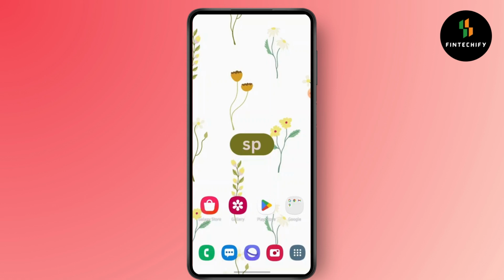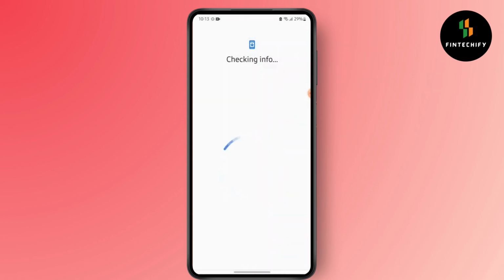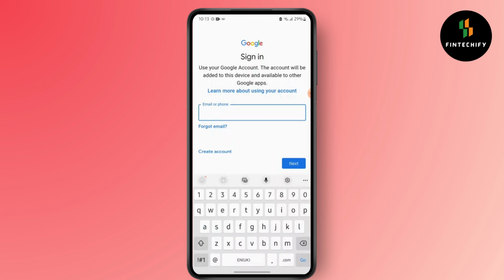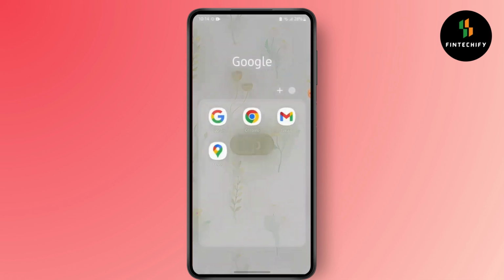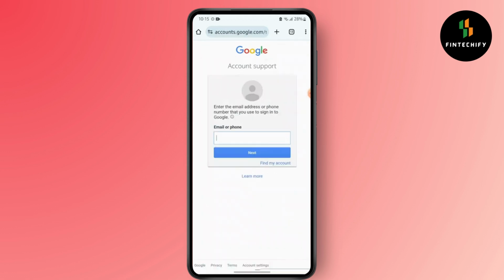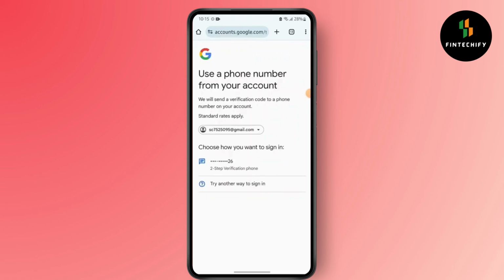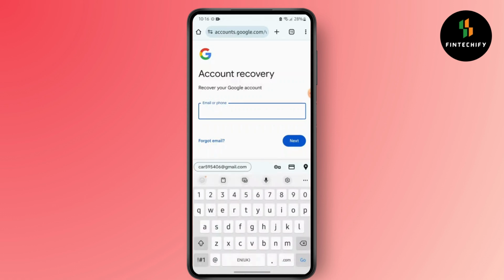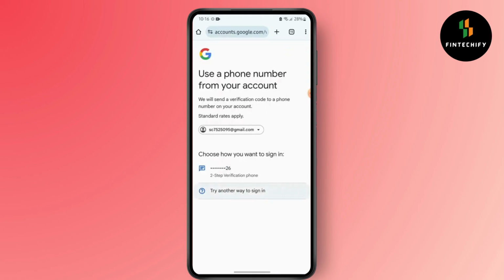How to Recover Gmail Account without 2-Step Verification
Welcome to our step-by-step guide on "How to Recover Gmail Account without 2-Step Verification"! If you've lost access to your Gmail account and can't use 2-step verification, this video is for you. We’ll walk you through the process of recovering your Gmail account without needing 2-step verification. Whether you've forgotten your password or can't access your recovery options, we’ve got you covered. Learn how to regain control of your Gmail account with these simple steps and tips.

What You’ll Learn:

How to recover your Gmail account without 2-step verification
Tips for troubleshooting Gmail recovery issues
Alternative methods to recover your Gmail account
How to reset your Gmail password without 2-step verification
Steps to access your Gmail account if you’ve lost your recovery info
Timestamps: 00:05 How to recover Gmail account without 2-step verification
00:30 Recover Gmail account without recovery email or phone number
00:55 Alternative methods to regain Gmail access
01:15 How to reset Gmail password without 2-step verification
01:40 Troubleshooting Gmail recovery issues